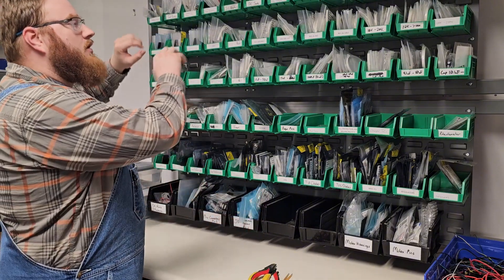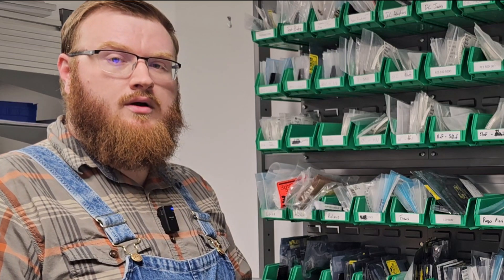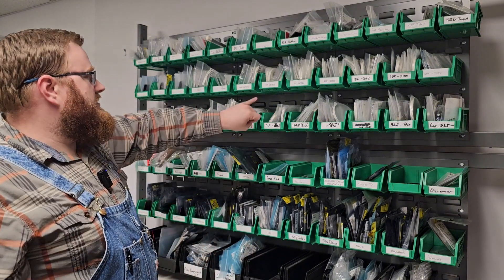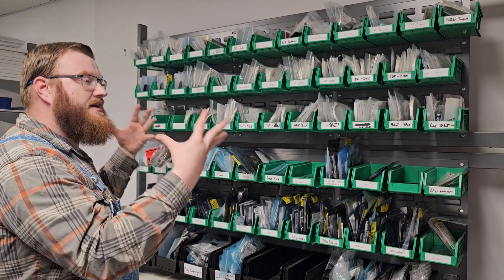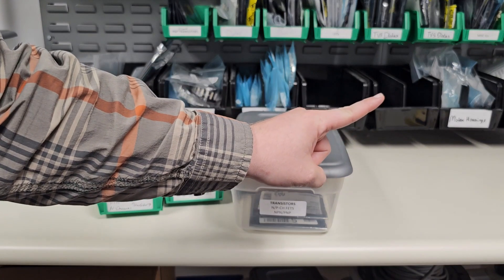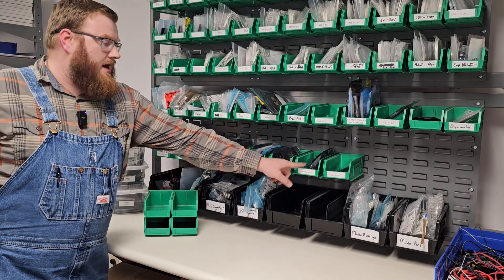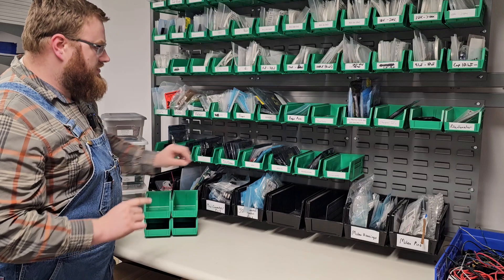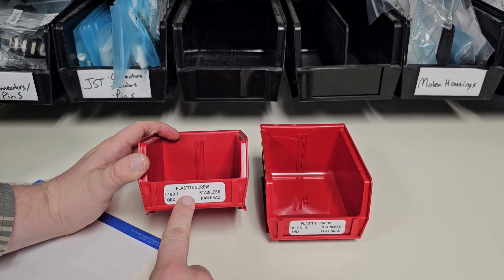The BEST Way To Organize Your Components!!!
In this video, I will the BEST way to store your electronics components. As electronics designers, when you finish *designing a pcb* its time to order *electronic parts* and start *assembling your pcb*

After several designs, parts start to build up and become unmanageable. This video will provide you with the best way to *organize electronics parts*

John 3:16